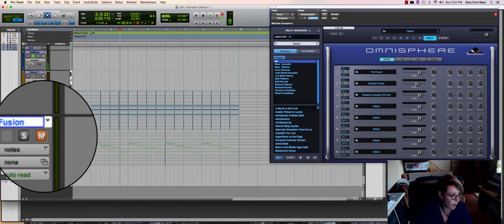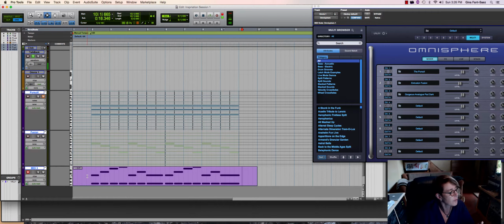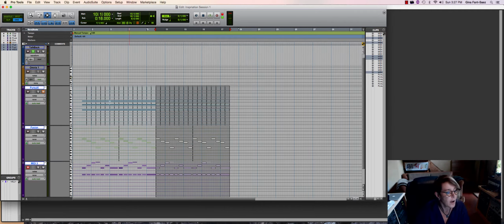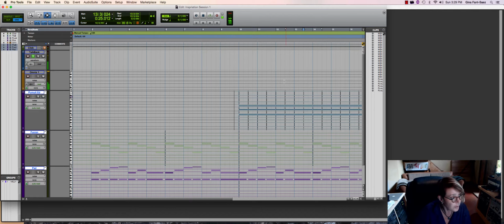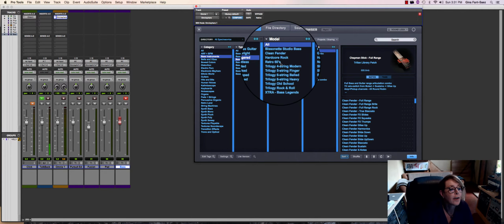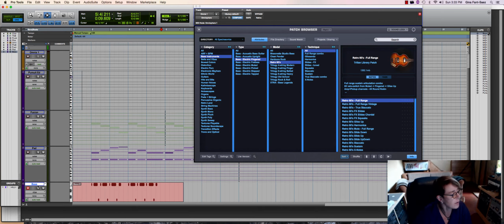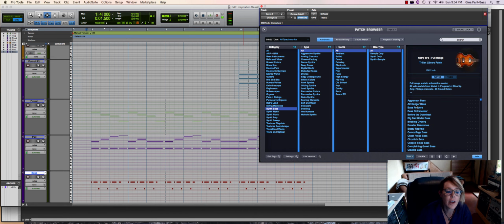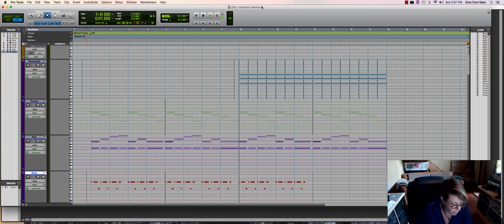Pro Tools in PJs - Inspiration Part 2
Continuing working with Omnisphere, we create a pad and a bass part